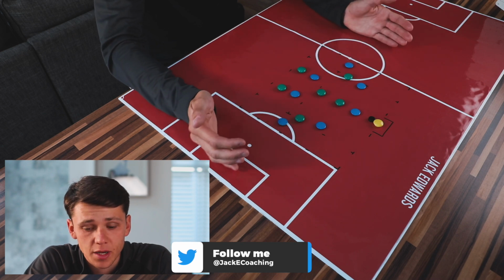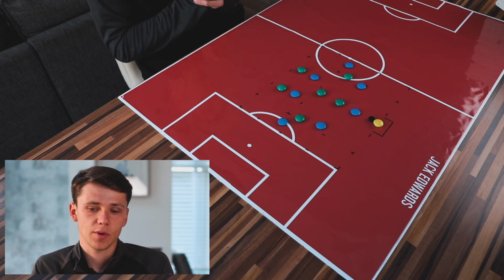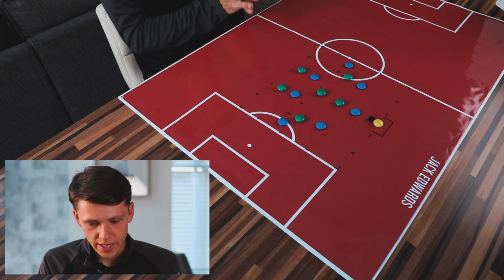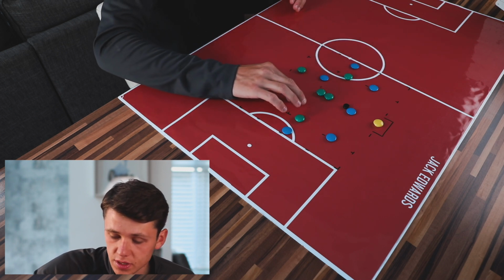Session Sunday 062 | Playing with a back five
Session Overview:

In this weeks video, I will be describing a session plan focusing around playing with a back five.

The session is split into three parts, focusing on possession, pressing and defensive shape.